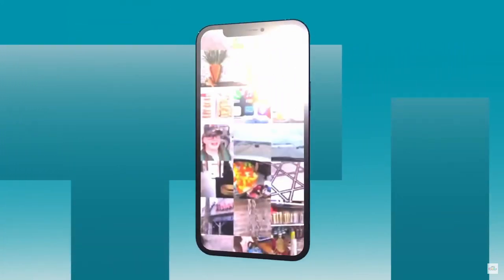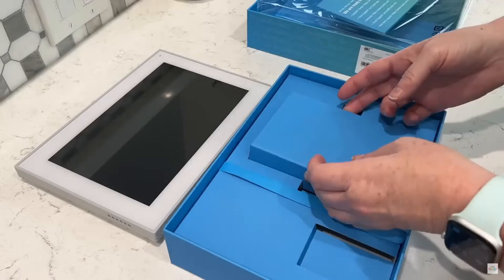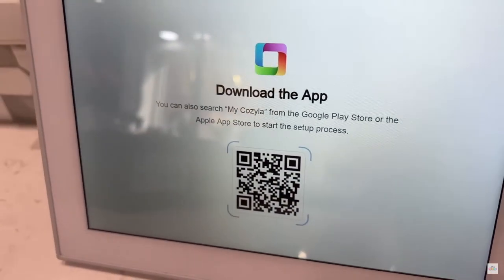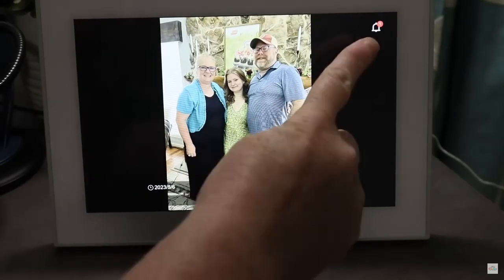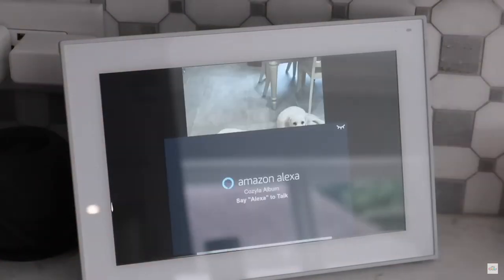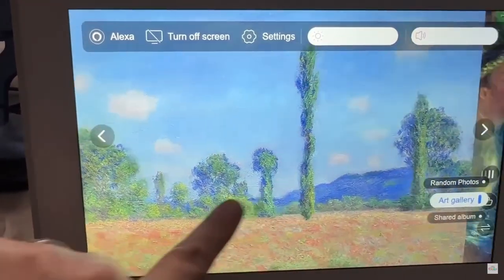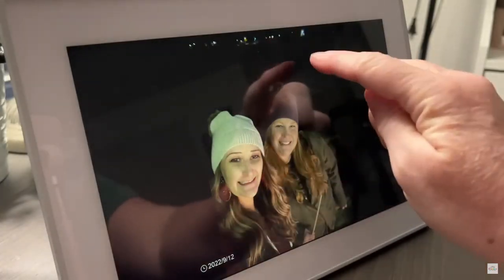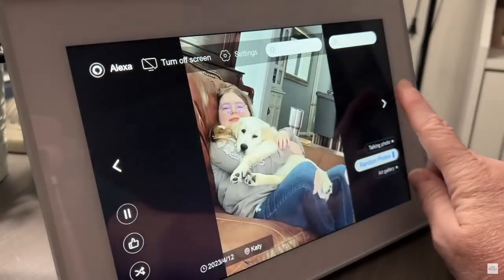Cozyla Album Digital Picture Frame - UGC#1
- Effortless Setup & Sharing
- 10.1' HD Touch Screen
- Preload Photos And Greetings With Gift Mode
- Invite Family To Share Photos
- Add Photos/Videos From Phones/Google Photos/IG/Email/ etc.
- Unlimited Free Storage
- Customizable Slideshow
- Built-in Alexa & ChatGPT Voice Assistant